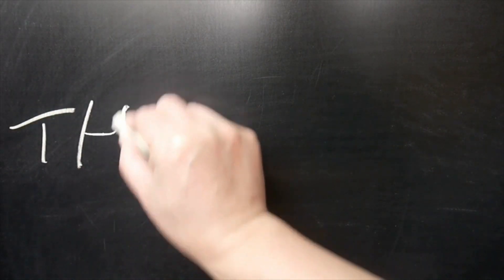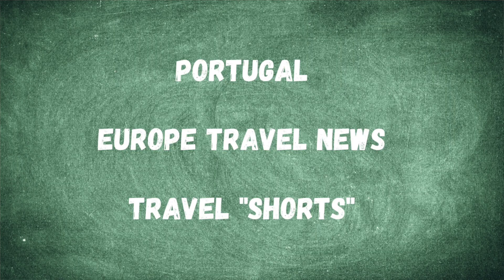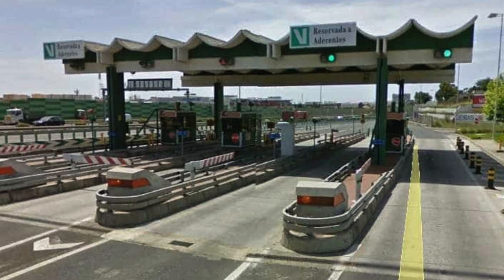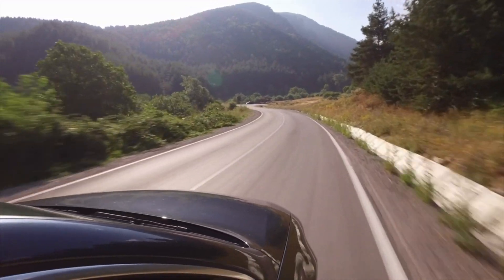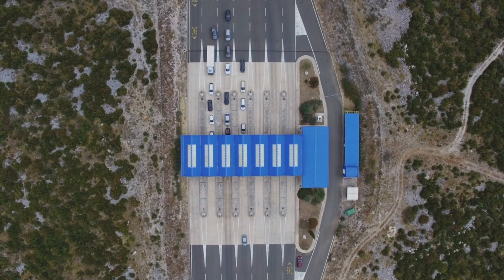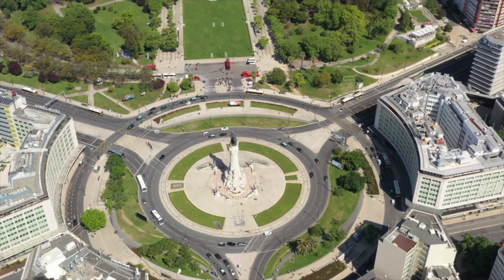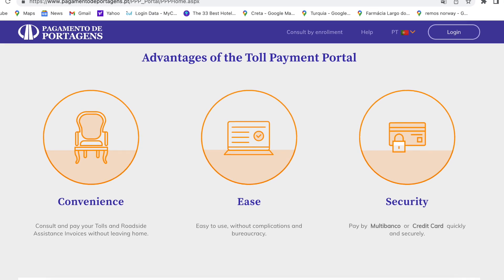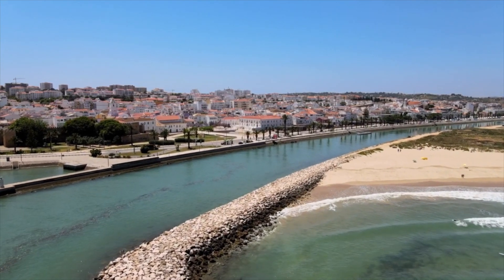Forgot to Pay toll in Portugal. Now What?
This video outlines what to do if you pass through a toll area and forget to pay. Whether you are in Lisbon, Porto, the Algarve, or anywhere within the country of Portugal, there are many toll roads. I hope you enjoy the video!

Let us help your plan the trip of a lifetime

Want advice on moving to Portugal? I offer 1-2 hour Zoom, WhatsApp, or FB Messenger calls.